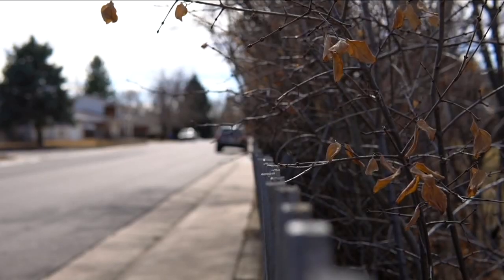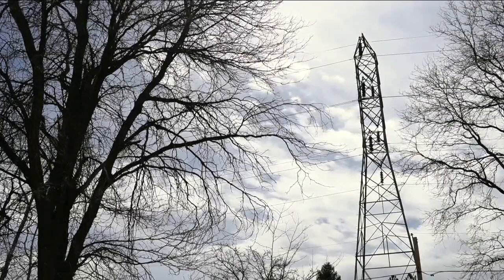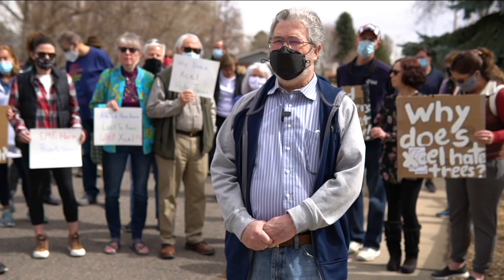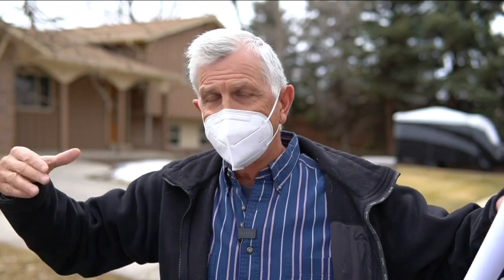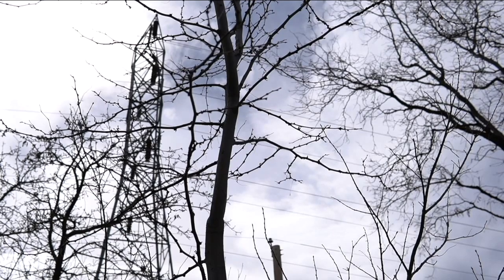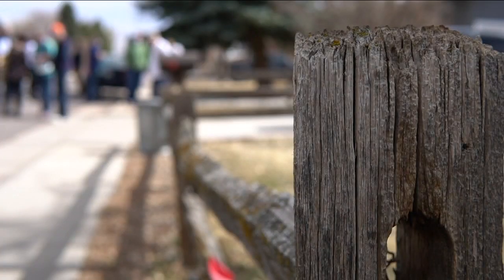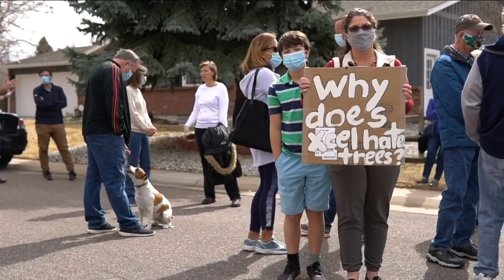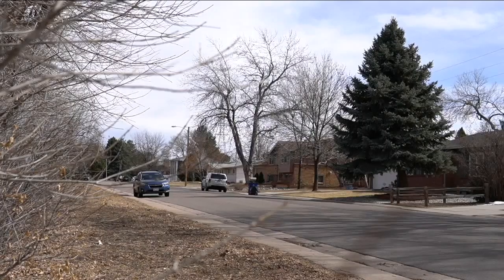Centennial residents worry about future of community with new Xcel Energy power poles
One Centennial neighborhood near East Arapahoe Road and South Broadway is proud to show off the landscape surrounding its homes. But soon, it will look very different.